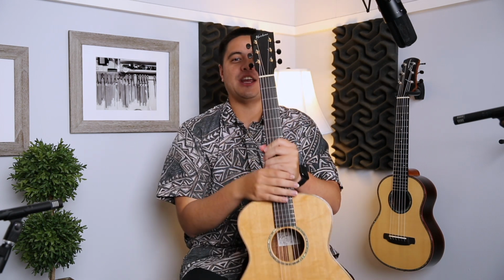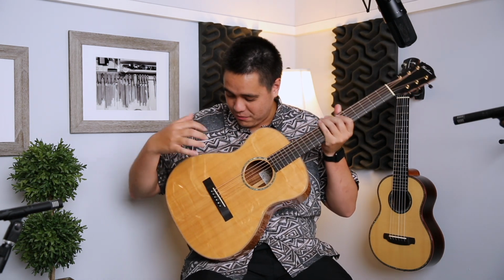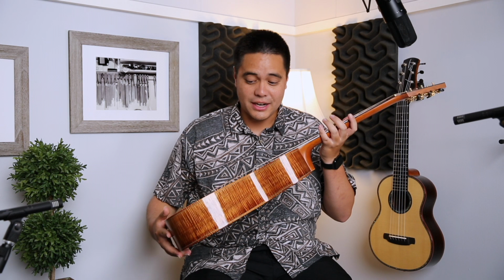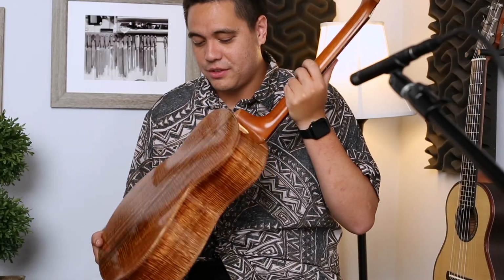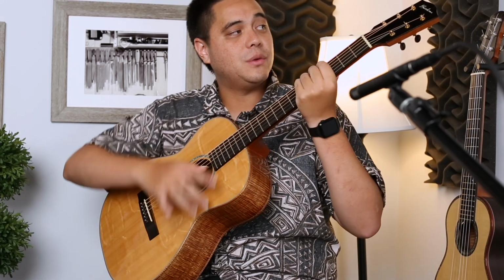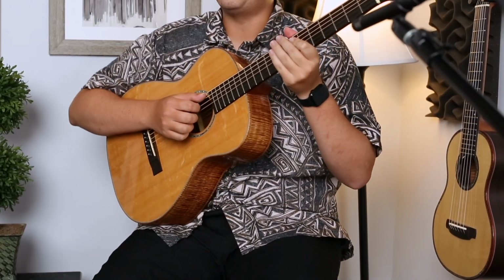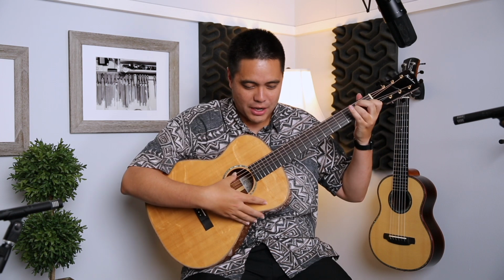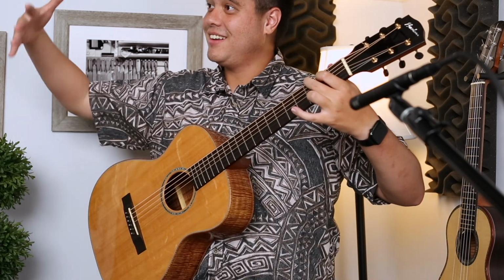Custom Ko'olau Guitar | demo by Mika Kane